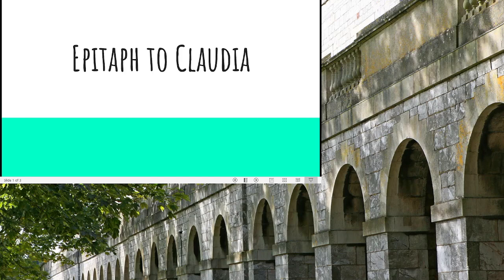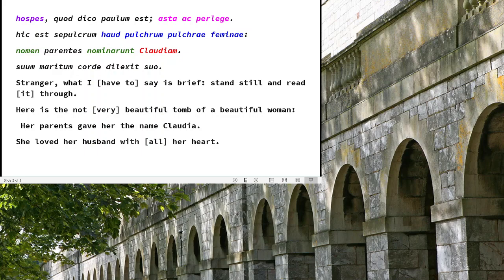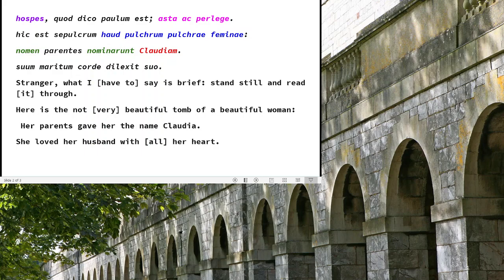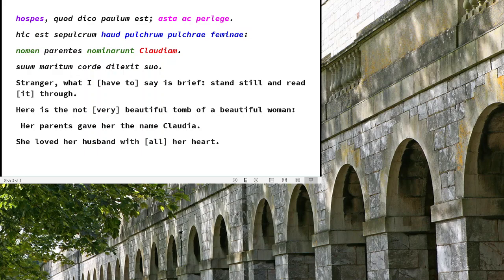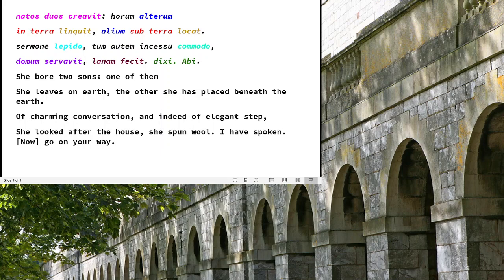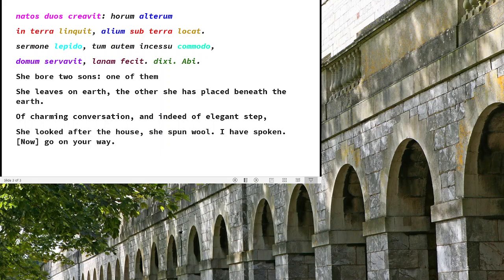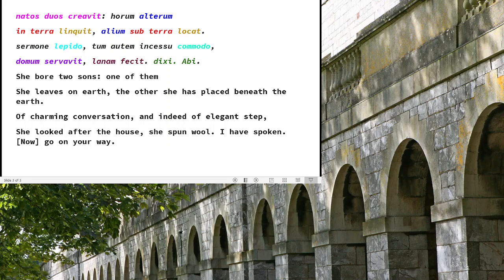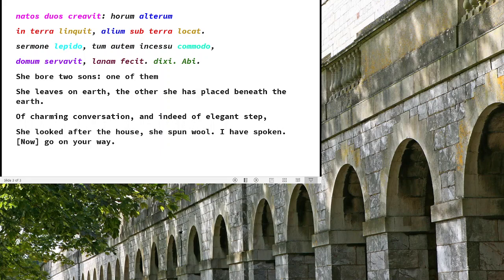Epitaph to Claudia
GCSE Eduqas Latin set texts 2024-26